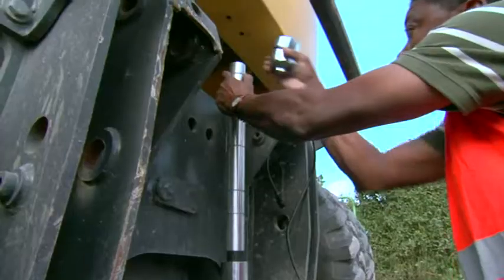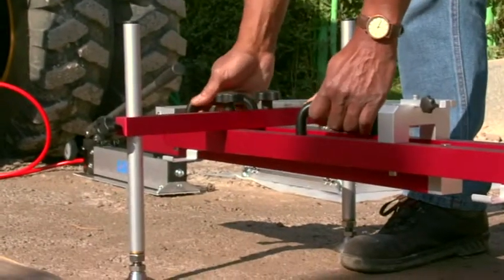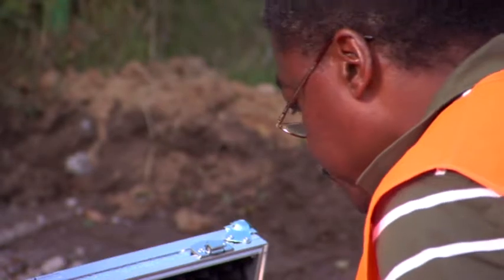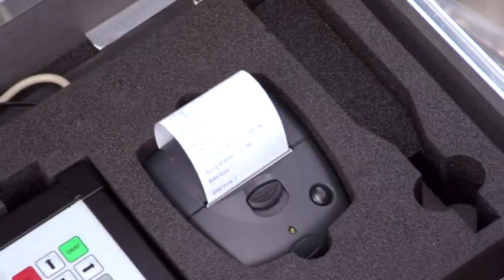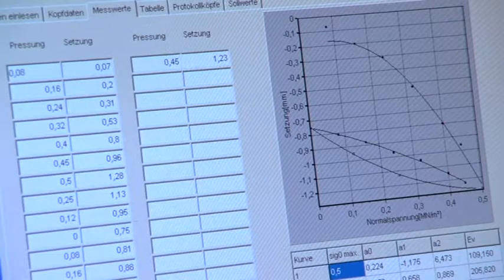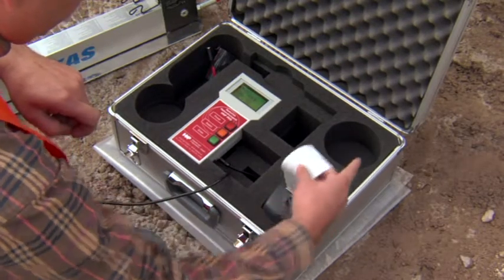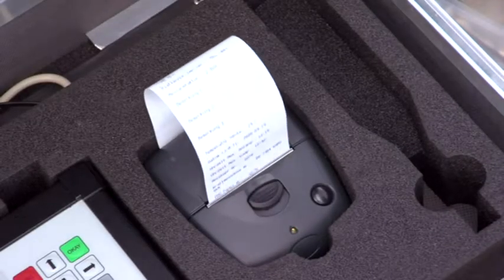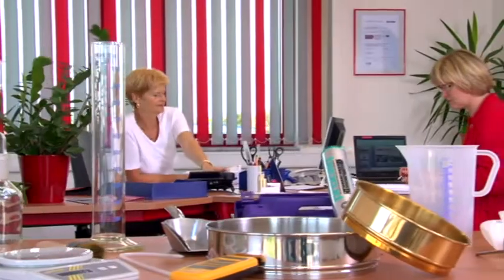HMP PDG Static Plate Load Tester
HMP PDG Pro Static Plate Load Test for determining load settlement lines, evaluate the deformability and the load capacity of the soil